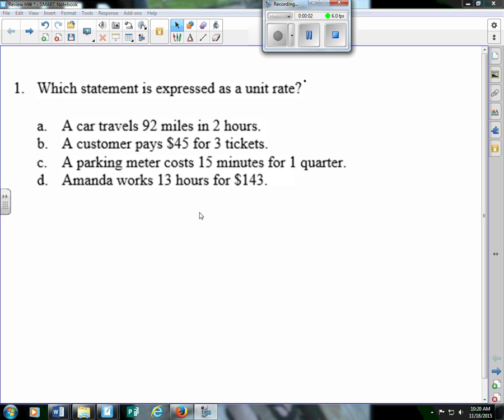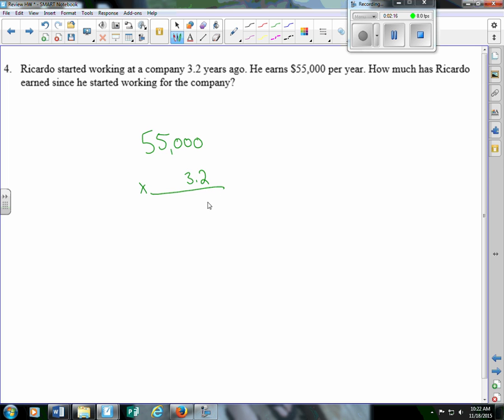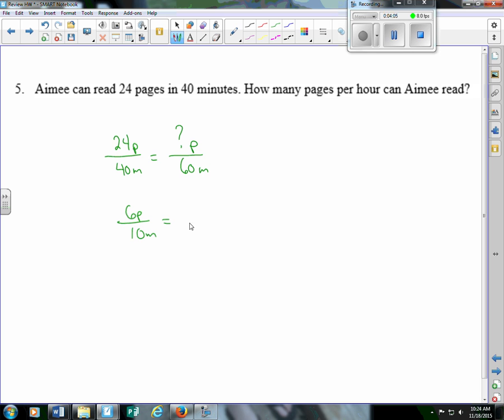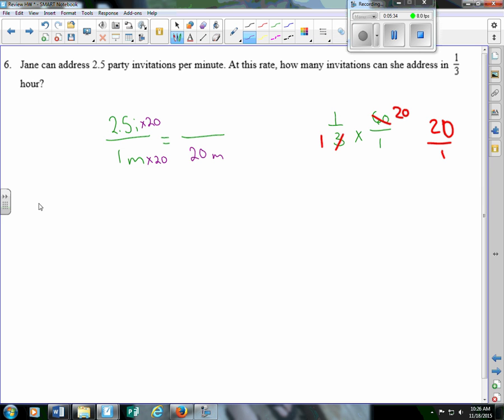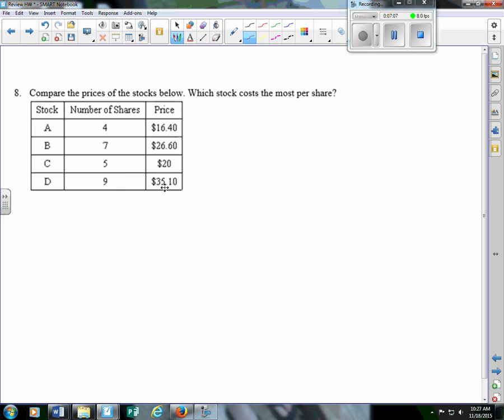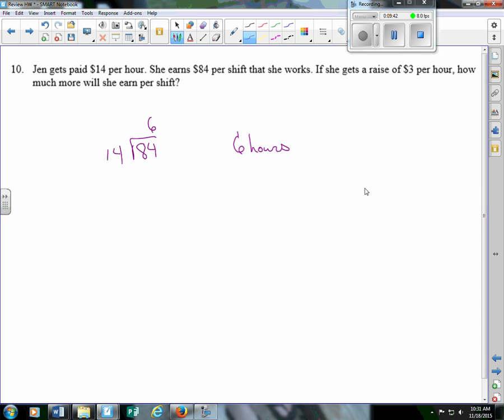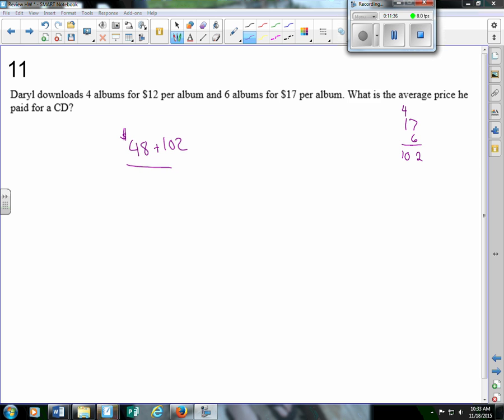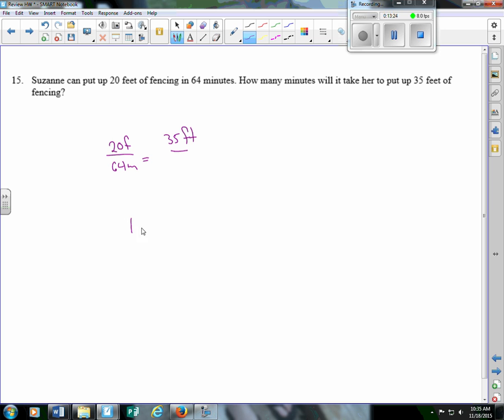5 review day 1 A